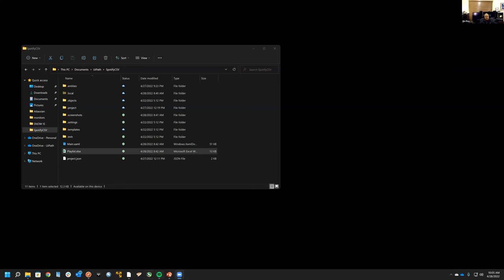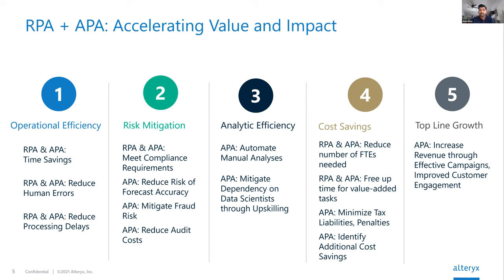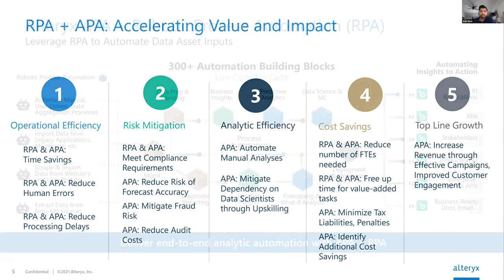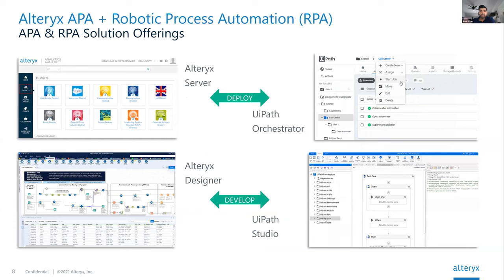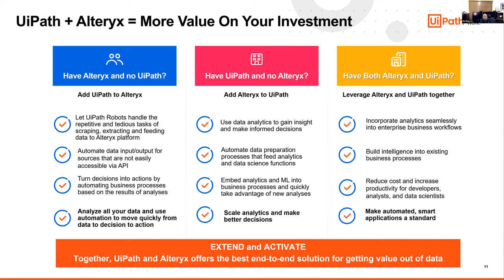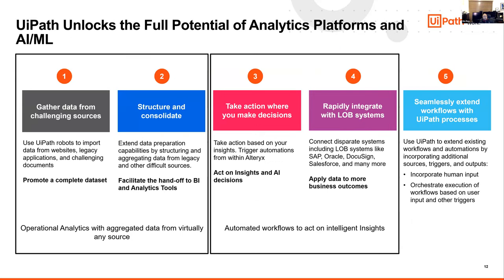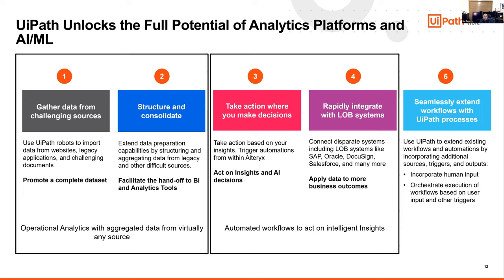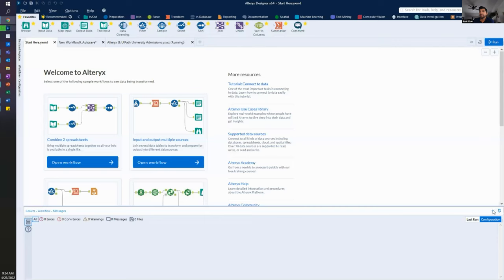Fully unlock the power of analytics and automation using UiPath and Alteryx integrations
This session is for RPA Developers Business Analysts, and/or Data Analysts looking to learn how to call UiPath robots from within Alteryx Designer, or to extend your UiPath workflows into the Alteryx analytics platform. You'll learn key concepts and understand the specific steps needed to make UiPath and Alteryx work seamlessly together, and see real-world examples of combined solutions in action. The session will be conducted by experts from both Alteryx and UiPath, who will be glad to answer questions and discuss lessons learned while working with both platforms hands-on.

During the meetup we'll cover:

How UiPath and Alteryx integrate
How to interact with Alteryx data using UiPath robots
How to trigger a UiPath robot and take action from within Alteryx Designer
How to bring in data from websites, mainframes, and other data sources that have no APIs
Example use cases and demos

This session streamed live on April 28, 2022, 10:00 am EDT.